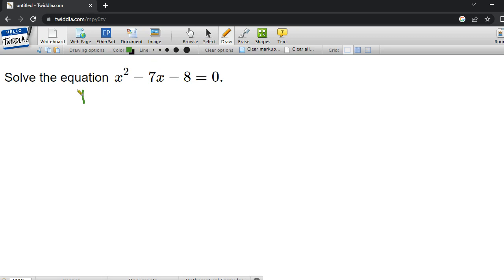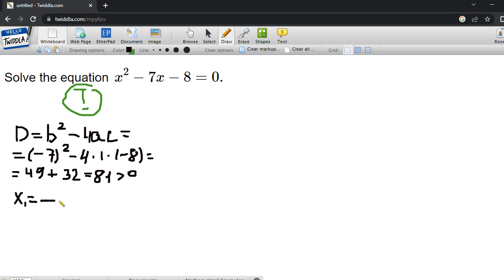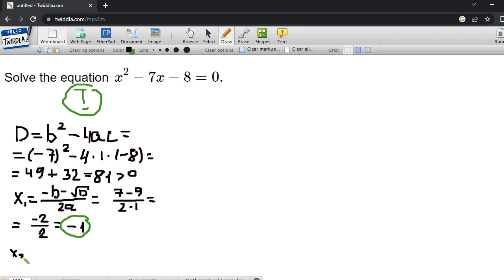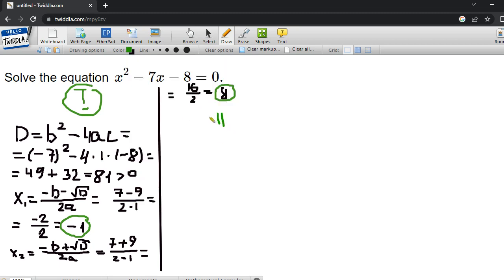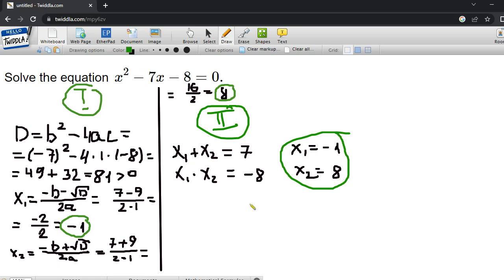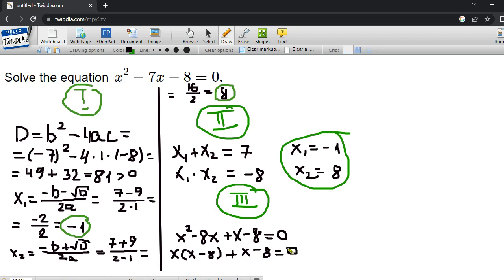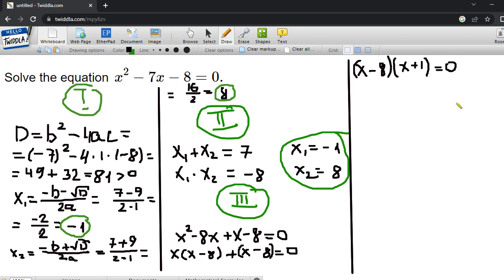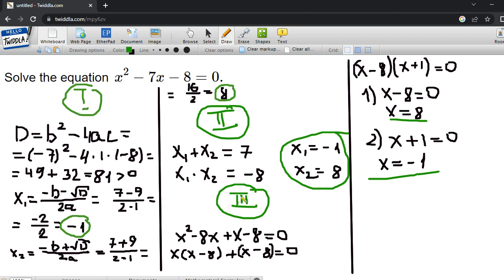Solve the equation x^(2)-7x-8=0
In this video you can see three ways of how to solve a quadratic equation with integer roots